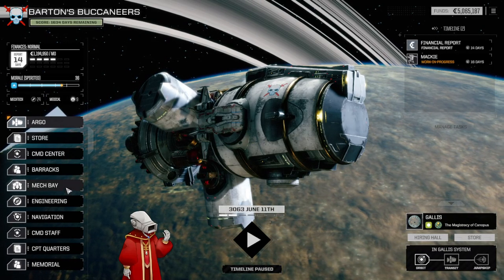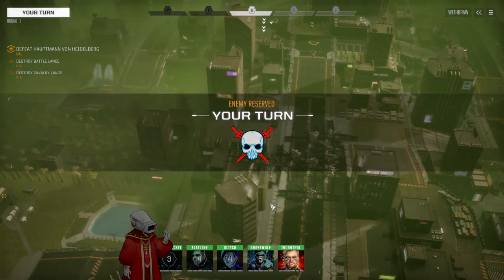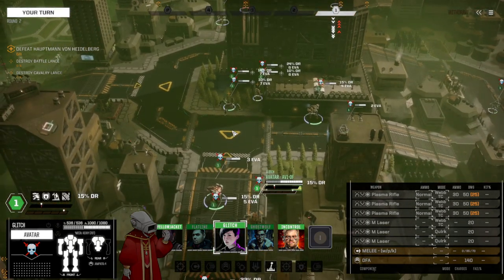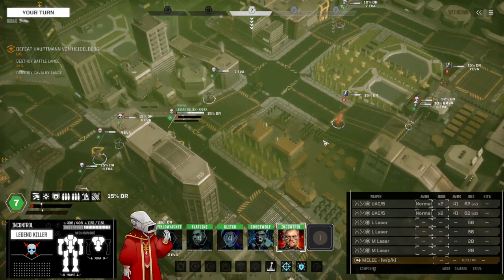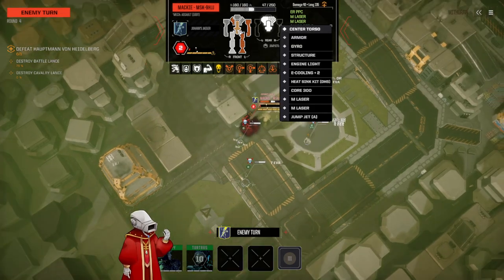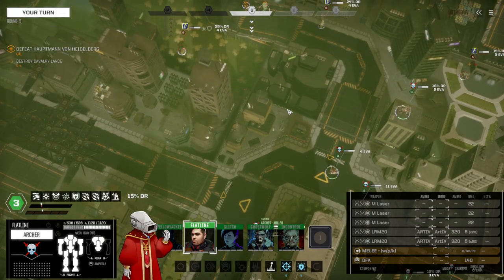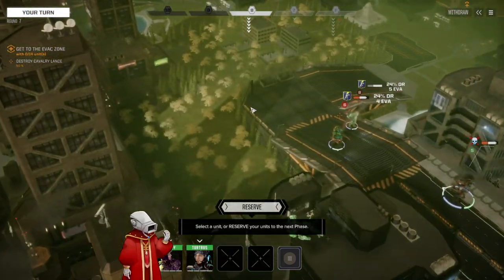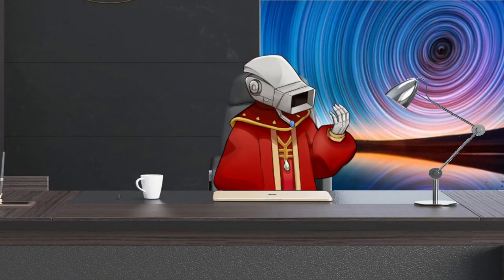A "Friendly" sparring match with fellow mercs. - MechaGM Plays BTA3062 v17 Episode Fifty One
We begin a new run of BattleTech Advanced 3062... this time we're doing something a bit... piratical.